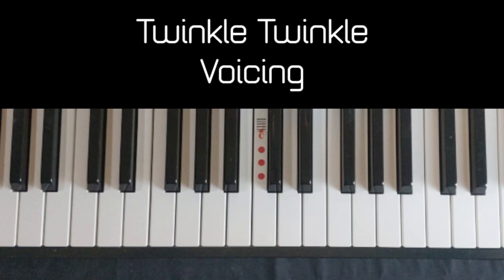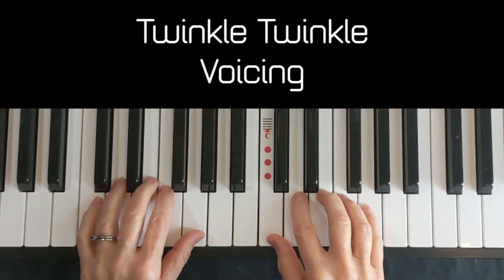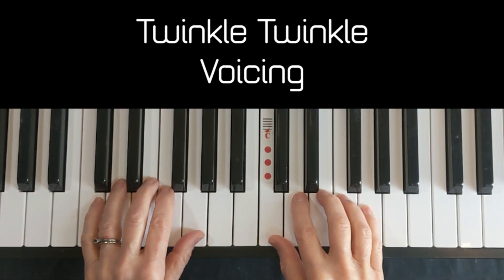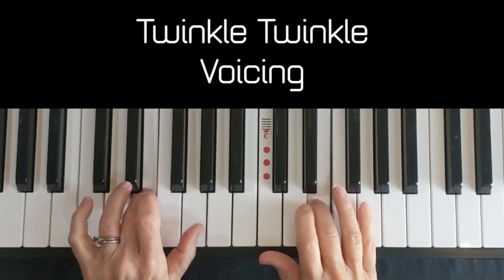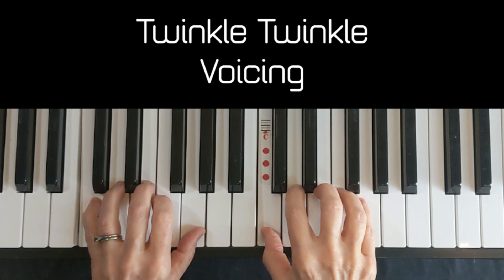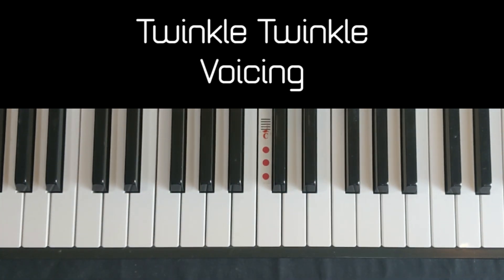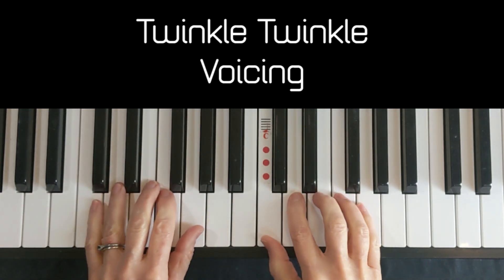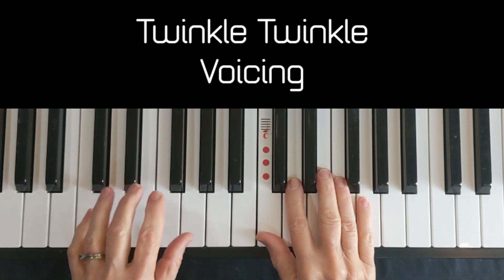Tutorial, Playing Twinkle, Twinkle with Voicing